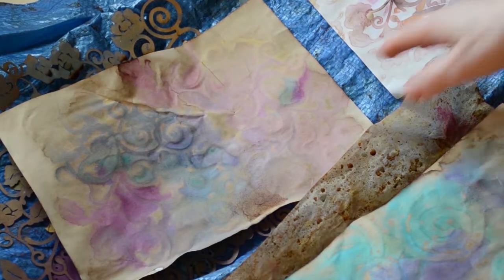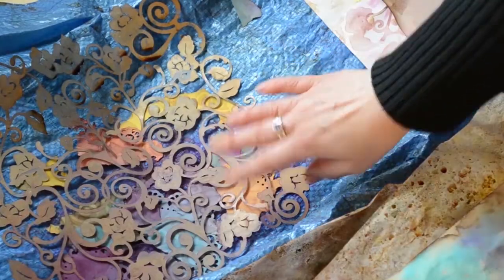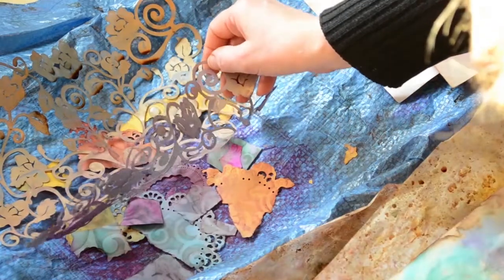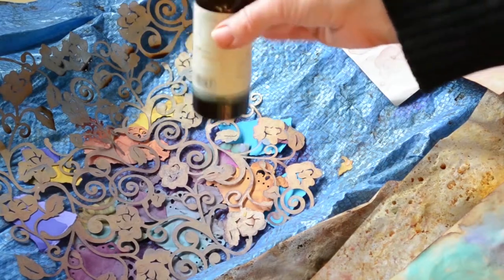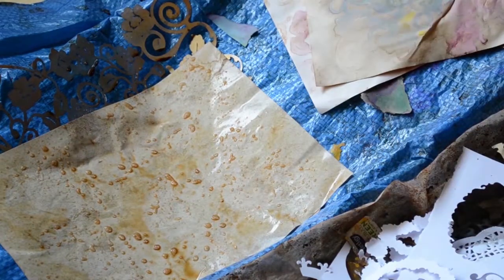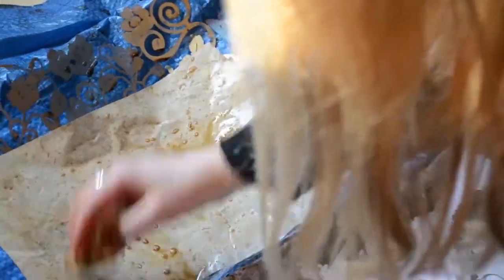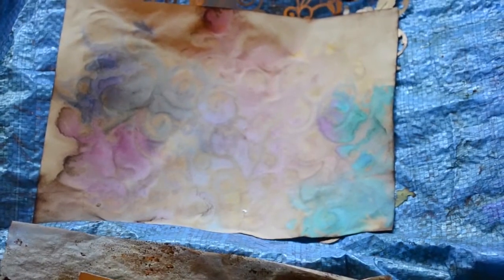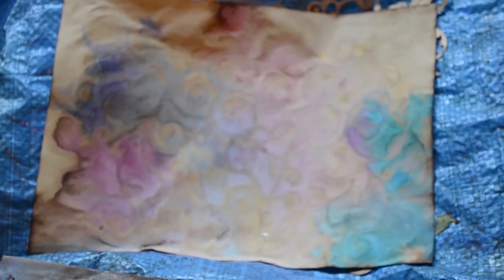Tutorial: Boho Bohemian Coffee Staining Technique #1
Welcome to all my adult viewers. In this show and share tutorial I am introducing a technique I have developed called Boho Bohemian Coffee Staining (or Bohemian-Boho Coffee staining). It is a very easy process with gorgeous results. For those of you who like creating Gypsy and Boho Bohemian themed journals, this technique is for you. I will have a couple more tutorials with this technique coming soon as well as showcasing the results to give you more of a feel of what to expect.

For this tutorial it does help to have stencils, especially a stencil with swirls to get similar results but other style of stencils are fine. For those of you who do not have stencils, you could make your own geometric shapes such as spirals cut out of plain card-stock and follow the same process as shown in this video.

To watch an introduction about this technique and where I showcase my results, the link is

For a variation process, expanding on my original boho-bohemian coffee staining technique, the link is here...

Please note:Feel free to use this technique in all your projects, but please refer back to my channel, hashtag medievalmirage or give a link to this video and my other videos on Boho Bohemian Coffee Staining techniques. Please share the links with others so they can learn the process from the original source. Thank you.

Thank you for your visit. Wishing you a great day.